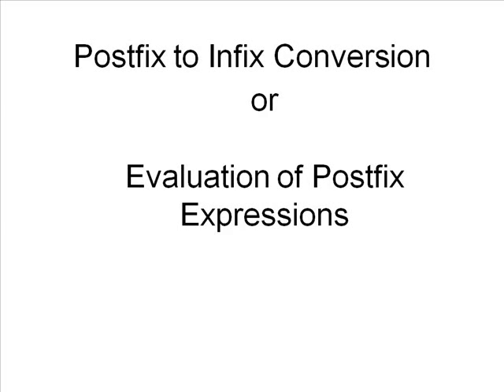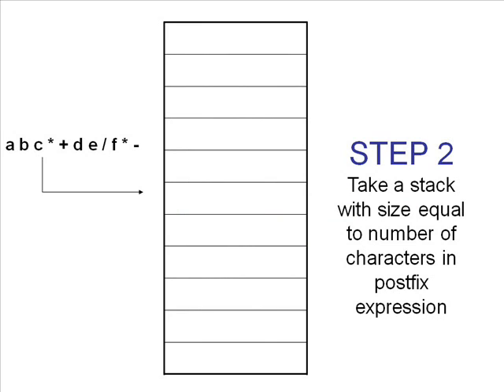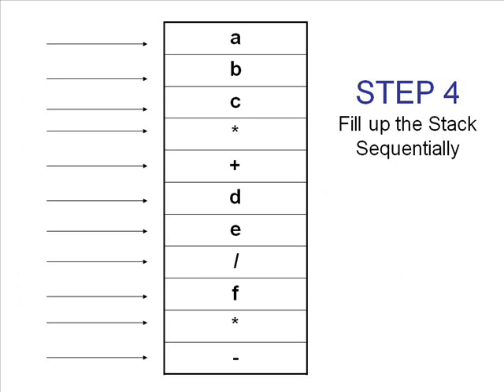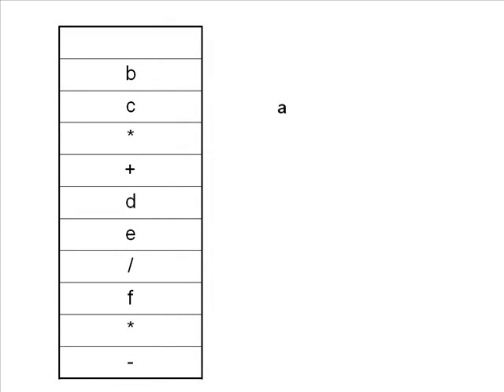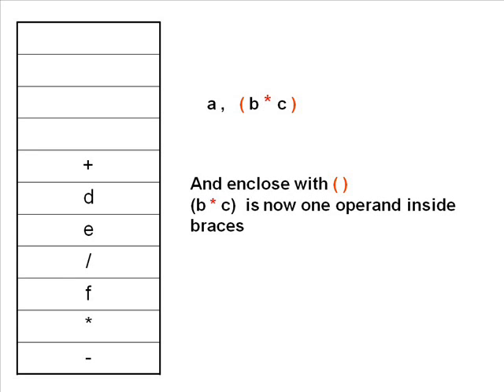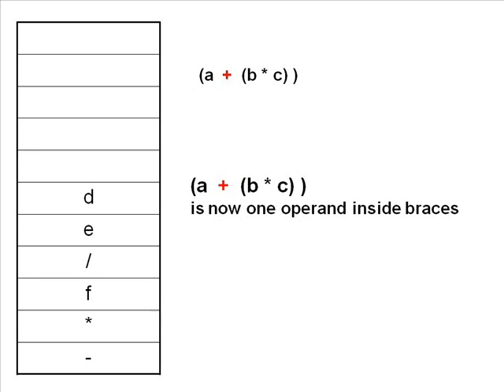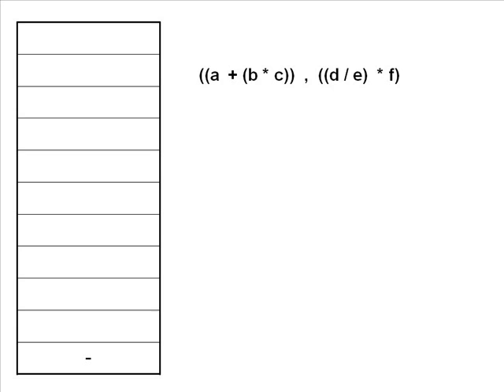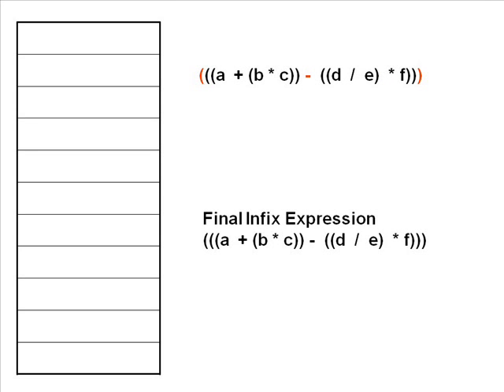Converting Postfix Expression to Infix, Postfix to Infix Conversion Using Stack Algorithm in DS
Postfix to Infix Conversion or Evaluation of Postfix Expression:

Let us evaluate the Postfix Expression a b c * + d e / f * -

STEP 1 Let us count number of characters in expression a b c * + d e / f * -